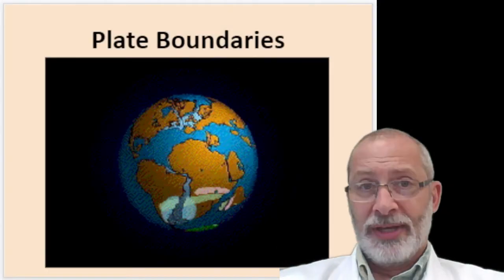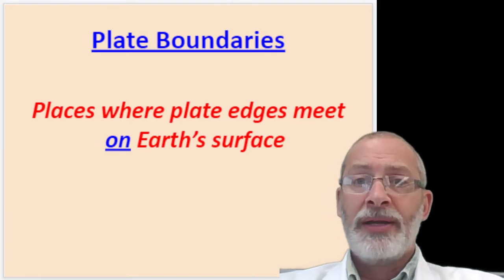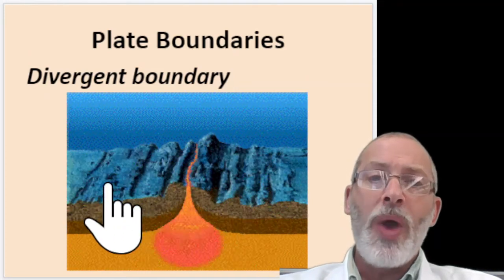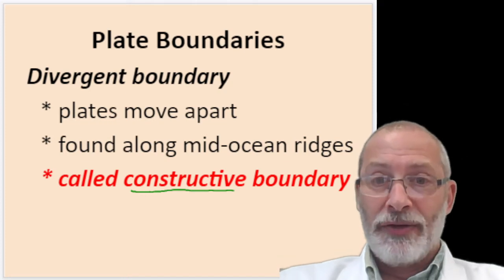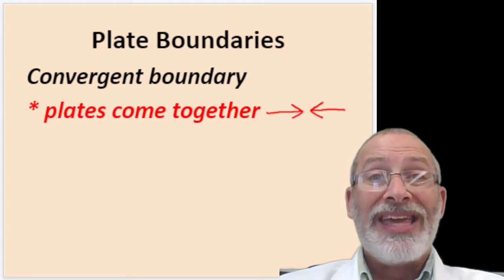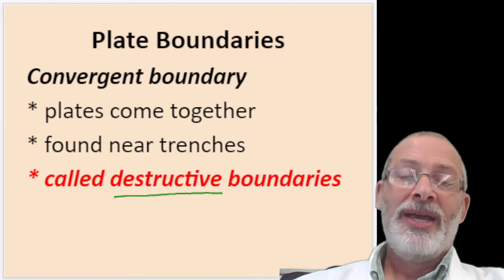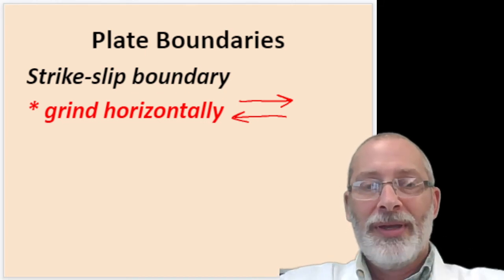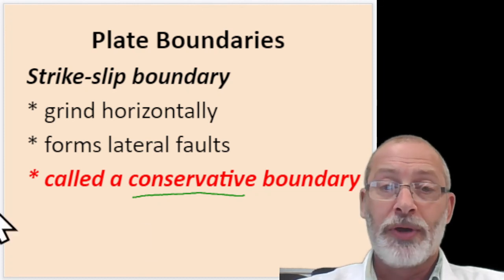05 6 Plate Boundaries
3 types of Plate Boundaries